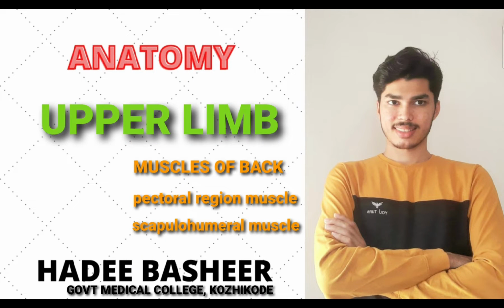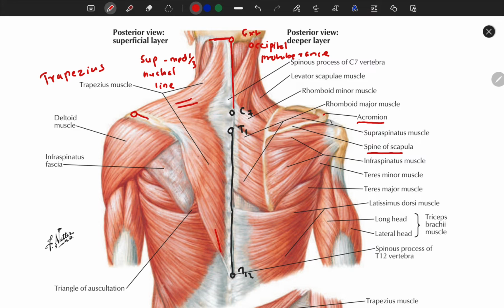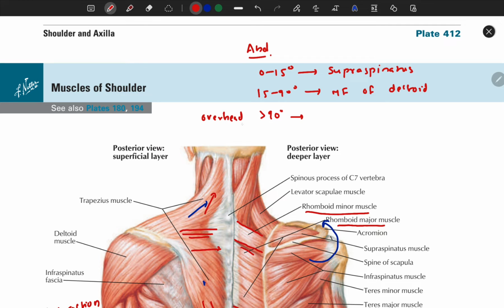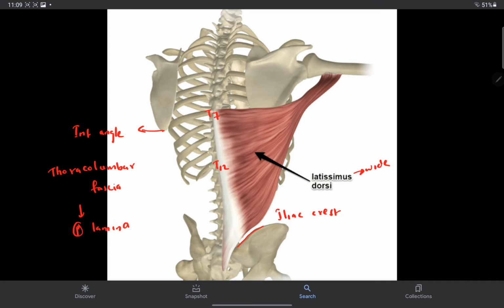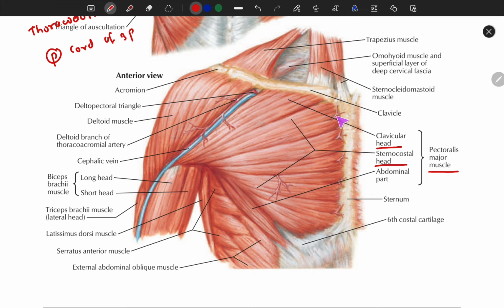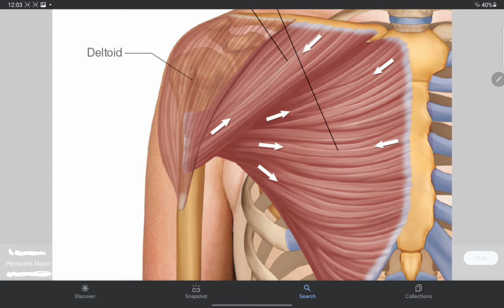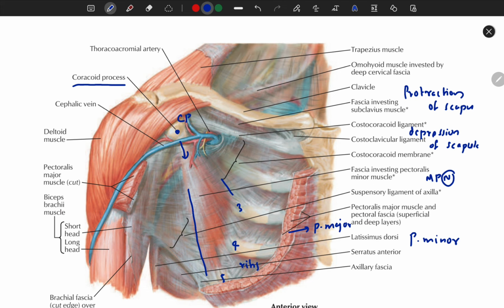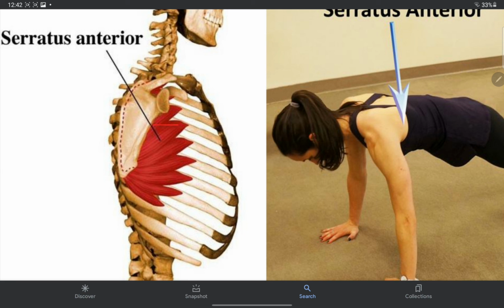Upper limb part 2